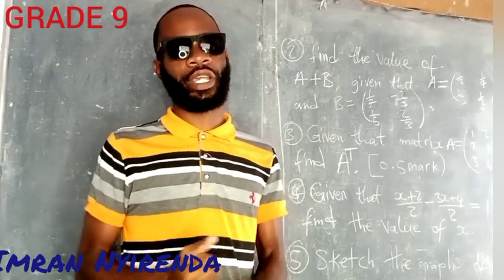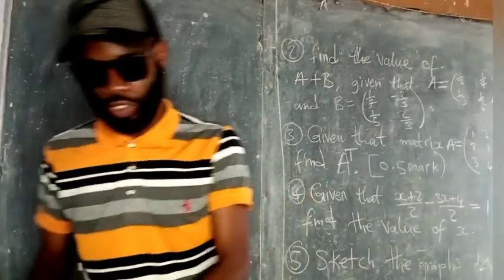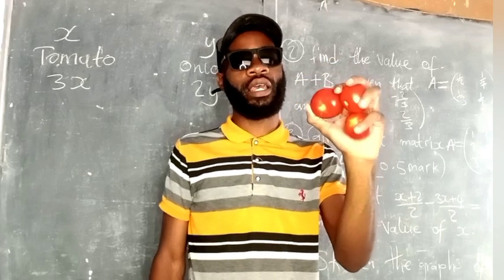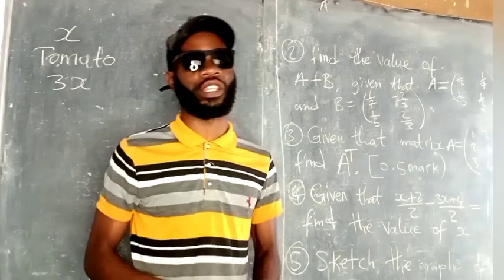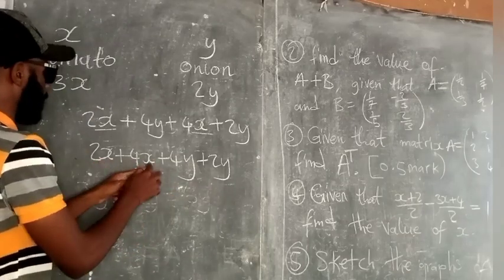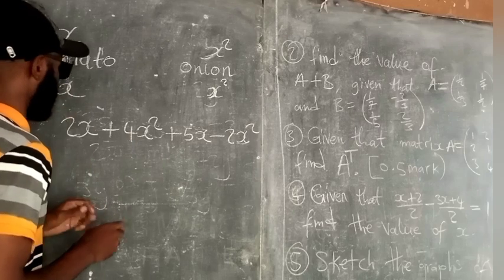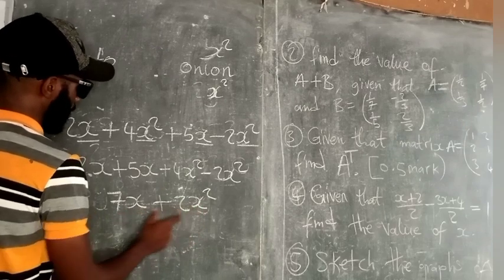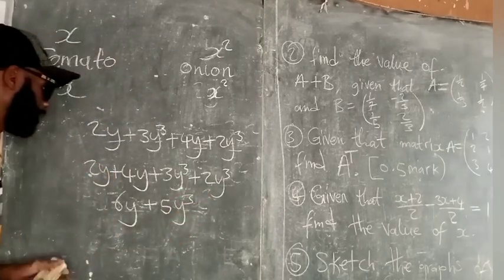ALGEBRA LESSON 1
Identify like terms and unlike terms